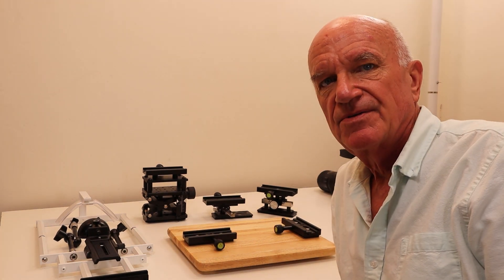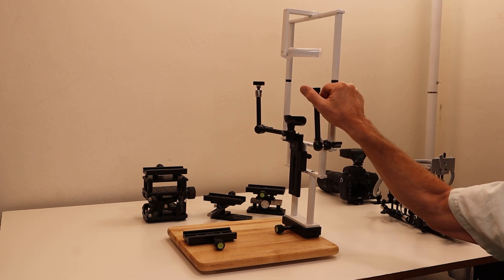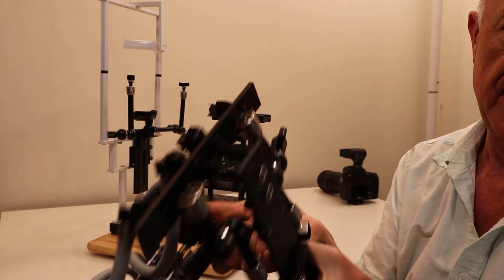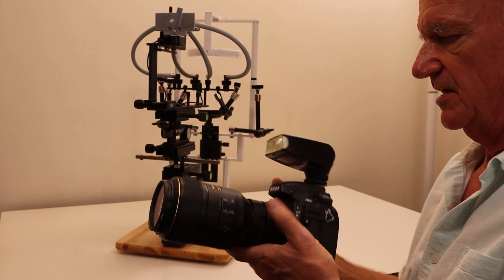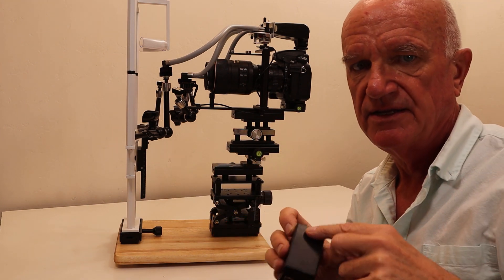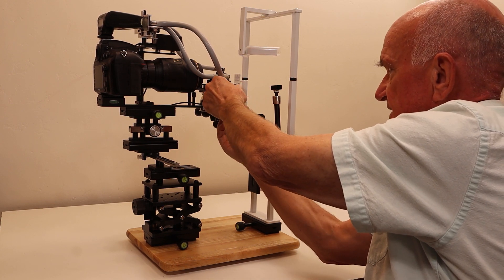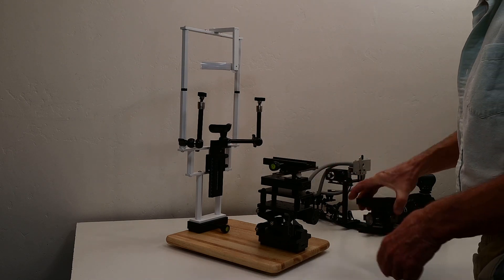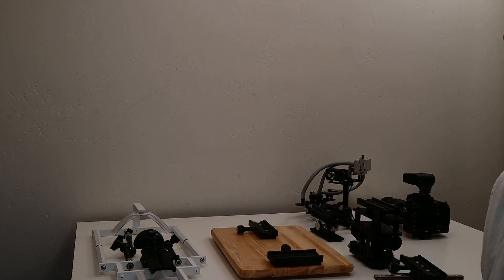Newest Chinrest and Illuminator for 2023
The newest Miles Eye Camera is shown in this video. The updated chinrest and camera positioner - the Miles Eye Camera Support - is described in terms of the 5 components (Base, Chinrest, X, Y, Z positioners) and their assembly. The chinrest now includes a pair of Magic Arms for chinrest-mount illumination based on the new rectangular magnetic mount light positioning system. The new iris illuminator is the Any Angle Lighting Illuminator (AAL) and in this video is shown the 4-channel version with slider style lightswitch to select any two adjacent channels (lightguides) of the four, and activate either or both of the selected pair. The AAL illuminator has lightguide positioning magnets prepositioned at 15 and 45 degrees from the axis on each side for quick and easy lighting angle change, just like the MASL, however this newer illuminator does not use the cup and disk magnets, just a pair of rectangular magnets to hold the lightguide at the desired angle. This camera-mount illuminator also includes two magic arms, each fitted with a magnet to receive the lightguide at the set position. This illuminator makes it easy to get the standard 15-degree central lighting image, as well as the standard 45-degree side lighting image, but also makes it easy to use extreme side lighting, where the angle of illumination is from 60 to 100 degrees from the lens axis. To make this easy, the magic arm is positioned to hold the light at just the right angle, then tightened in place with one twist of the clamping knob. Product photos and sample iris images are